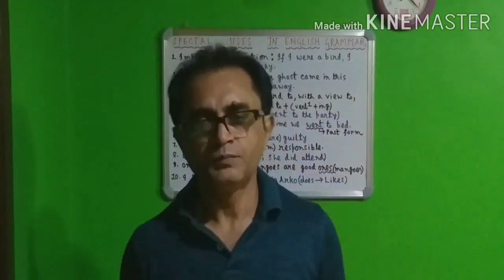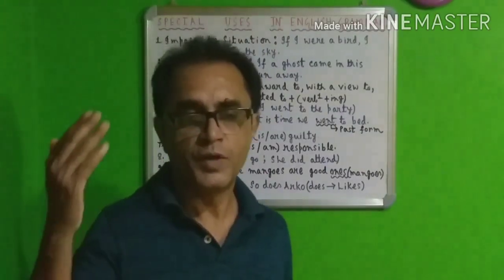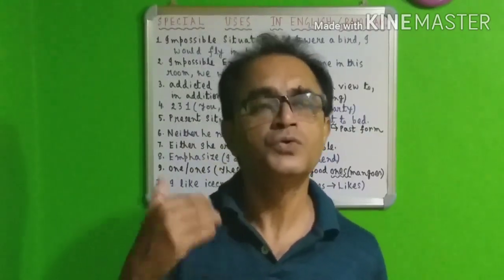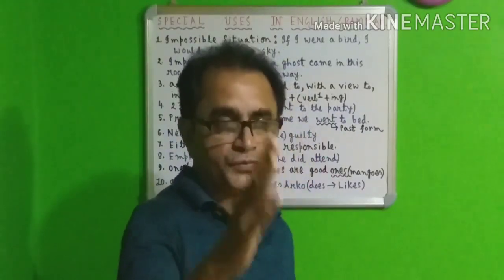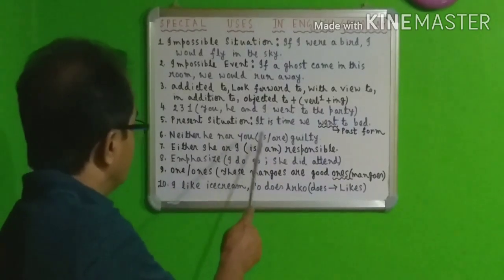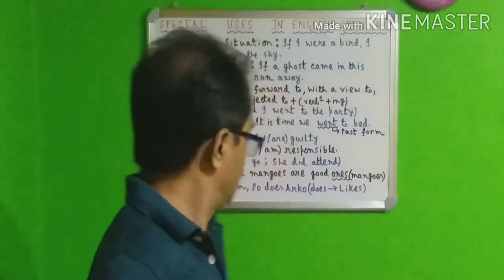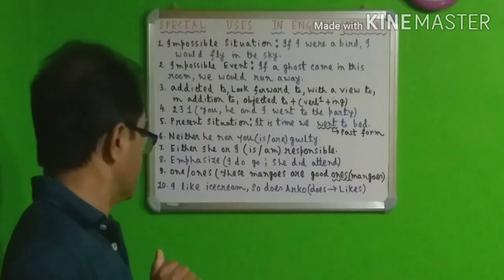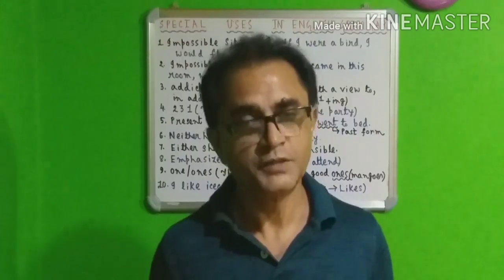Some Special Uses Of English Grammar.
This short video will help the young learners to understand the nuances of English Grammar .